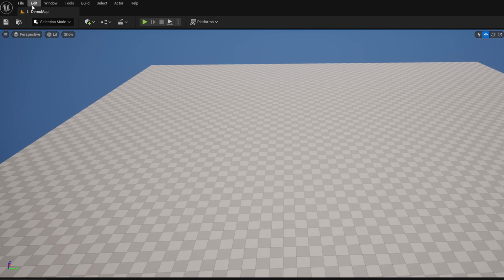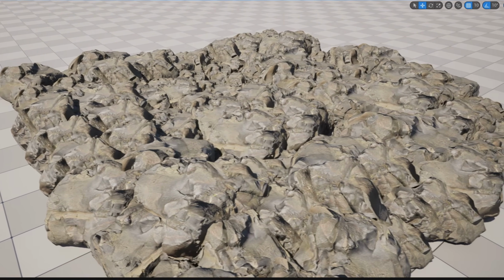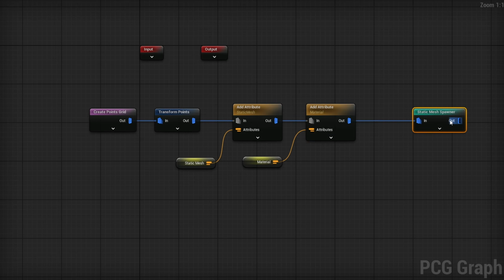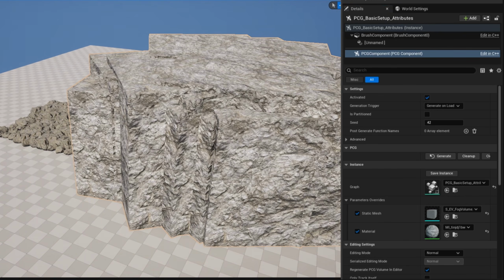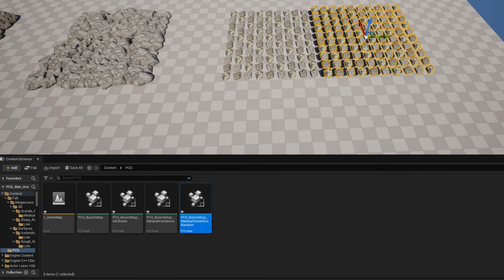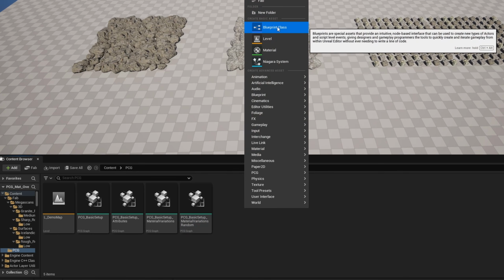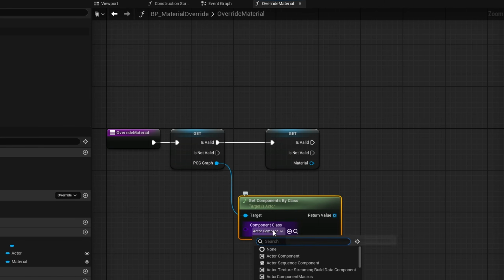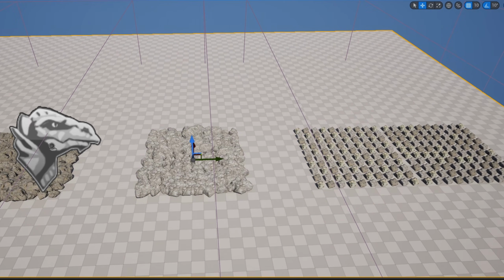4 SIMPLE Ways to Override Assigned PCG Materials | PCG Basics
PCG is very versatile, but one question I get asked a lot is how to override the materials of PCG in Unreal Engine 5. I go over several different methods to do just that, but there are of course even more out there.

Chapters:

00:00 - Intro
00:40 - Enable PCG
00:51 - Method 1
02:46 - Method 2
06:38 - Method 3
09:41 - Method 4